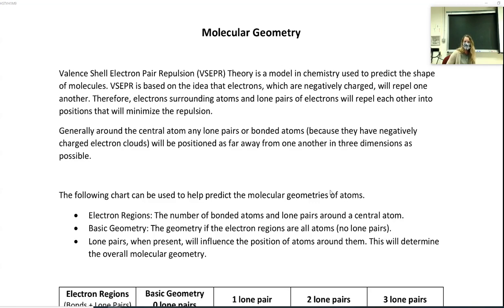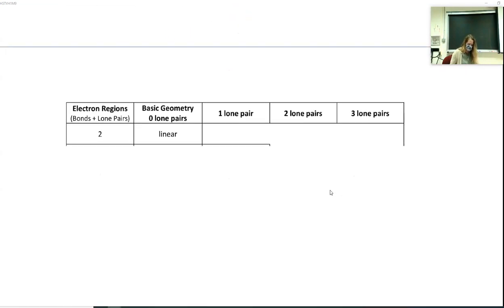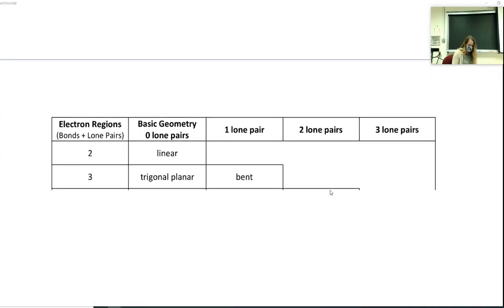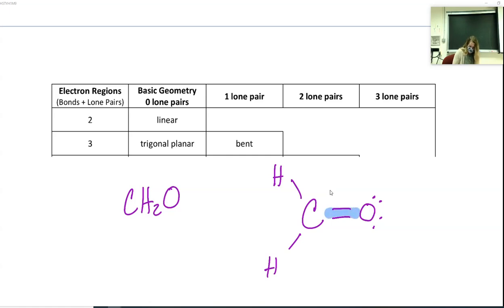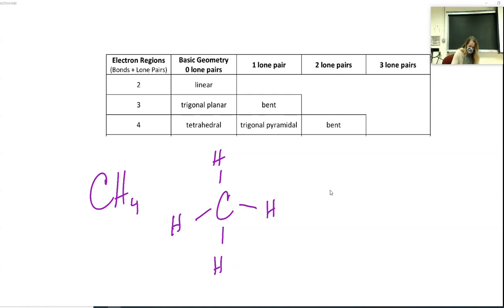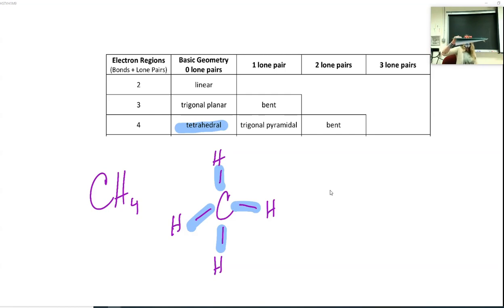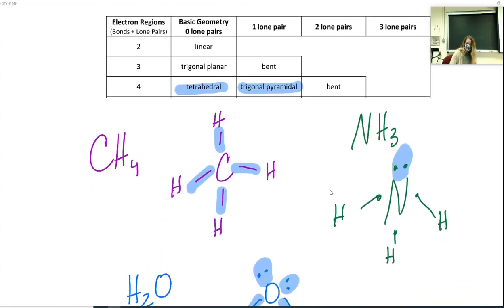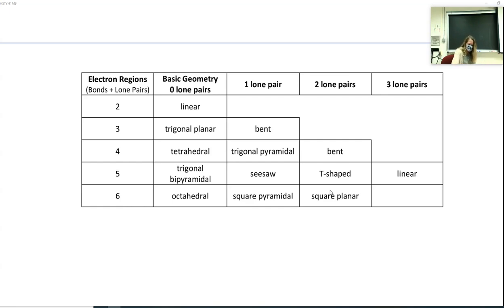Molecular Geometry Chart Video